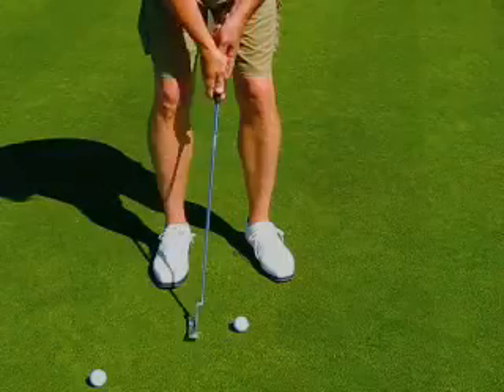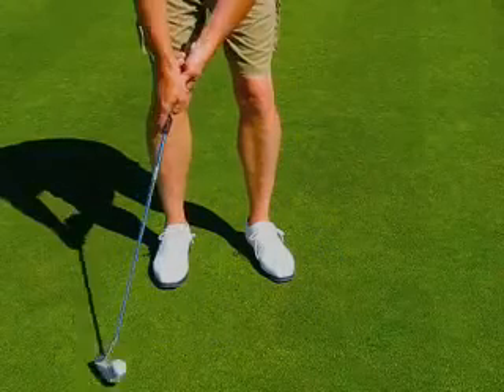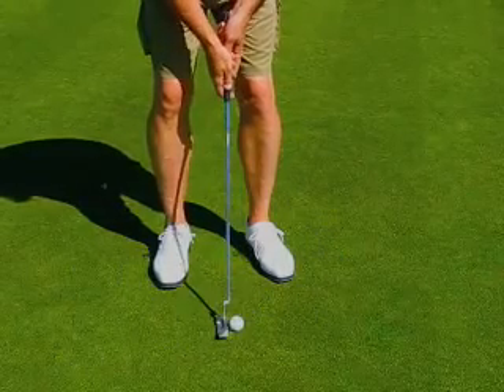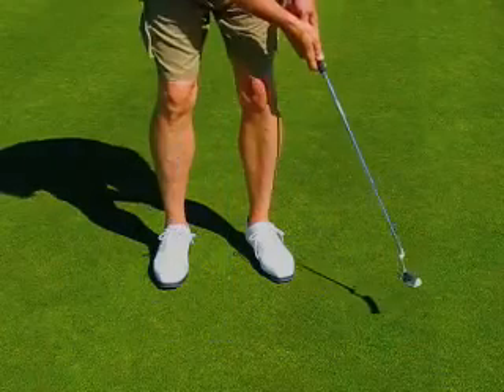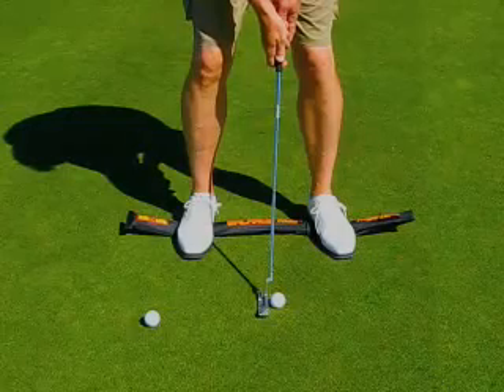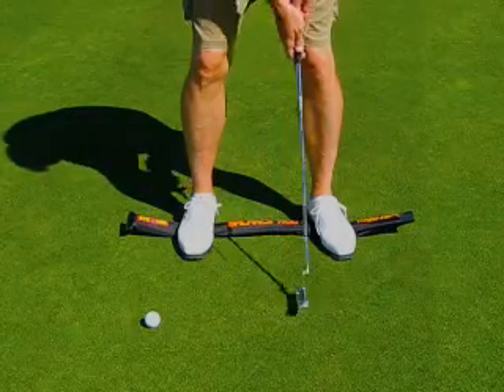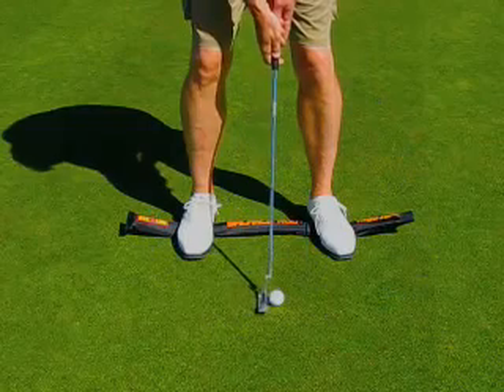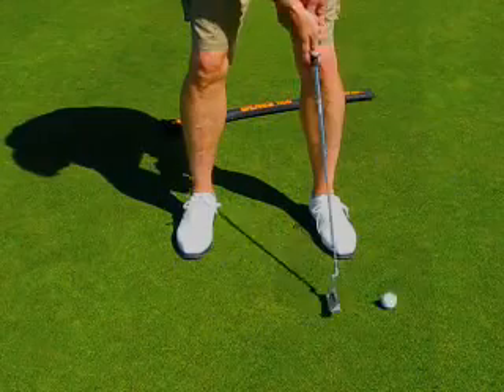Shorts as a putting aid - EyeLine Golf